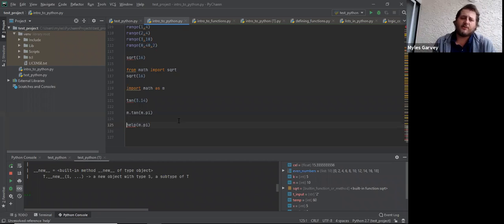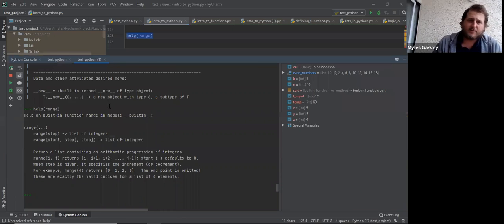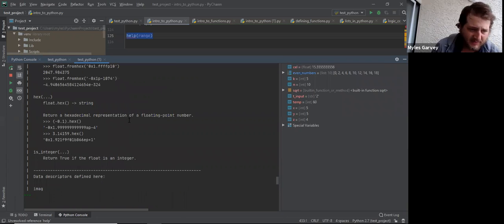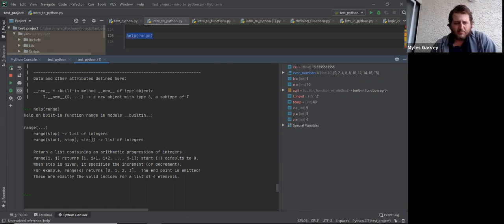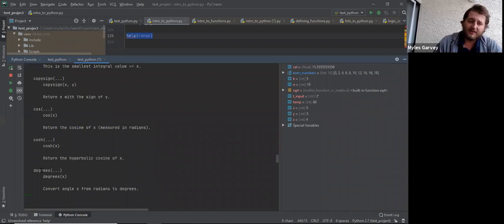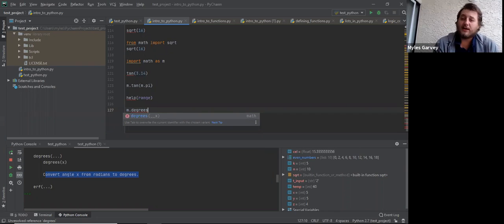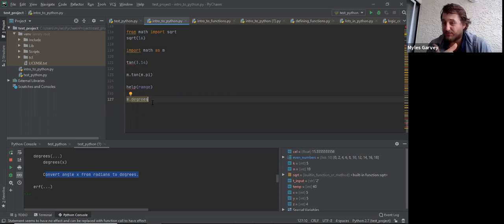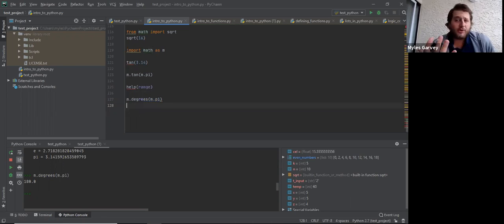Lecture 3 - Introduction to Python - Using the Help Function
In this video, we show you how you can find more information about a given function and package name, and how to use this information to leverage functions in your code.